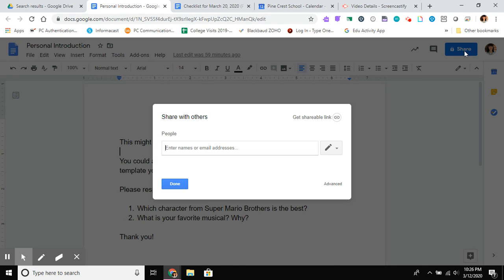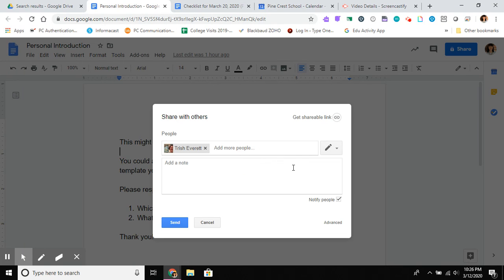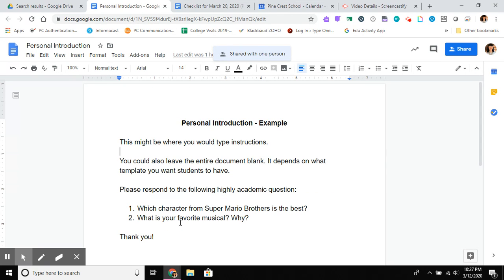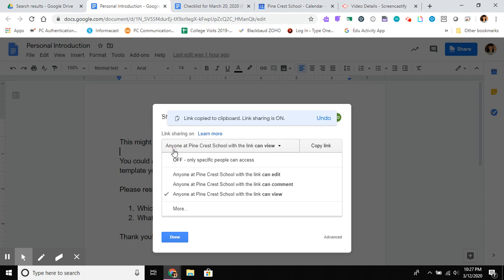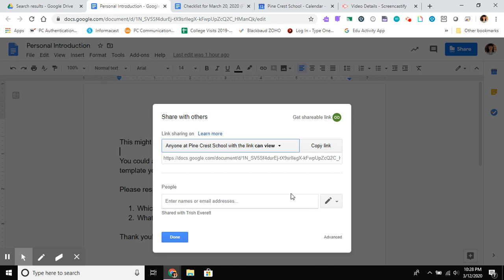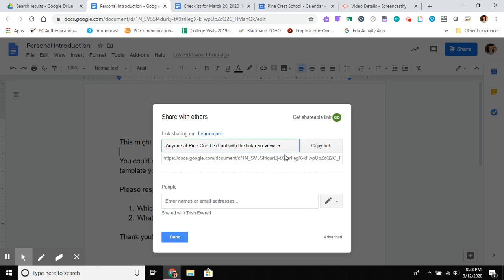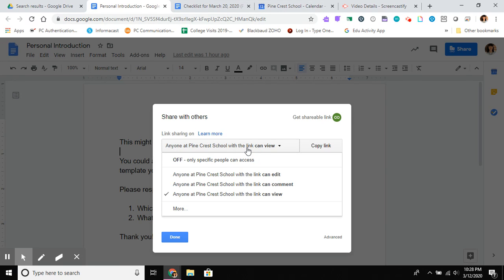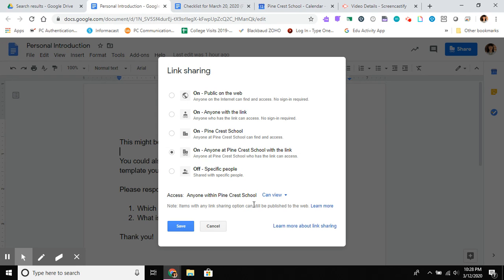Google: Reminder about "sharing" settings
In this video, I review the various levels of access available with Google Drive files. This is a review of these features for anyone who wants to refresh their memories.